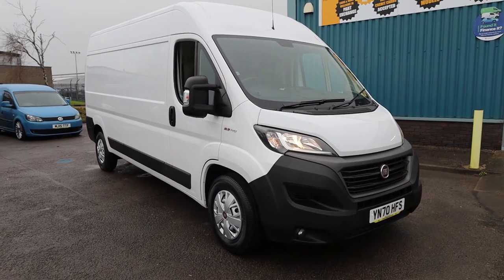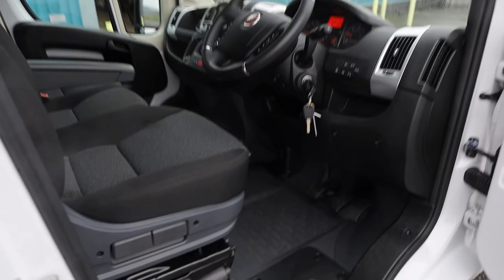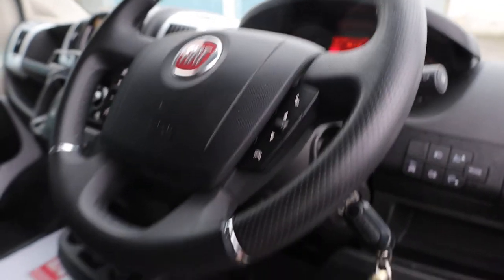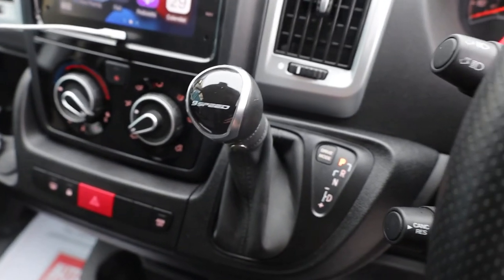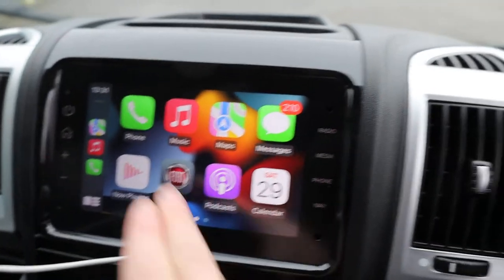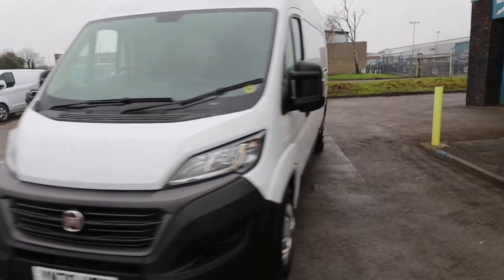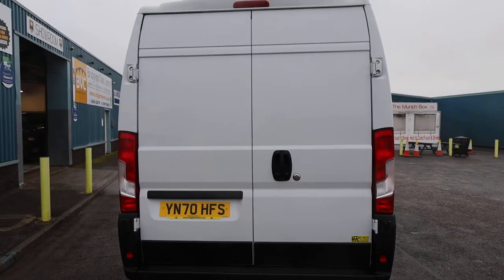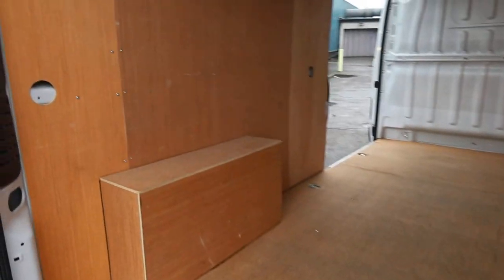2021 Fiat Ducato Automatic Detailed Walkaround Walk & Talk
Detailed Walk & Talk Review of our 2021 Fiat Ducato Automatic that has just come into stock by Elliot Davies our Sales Manager.